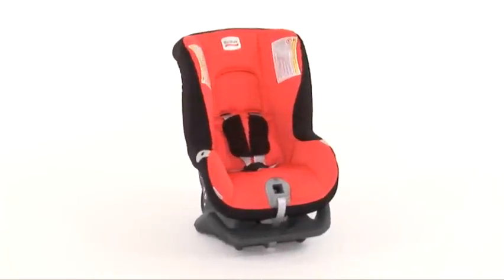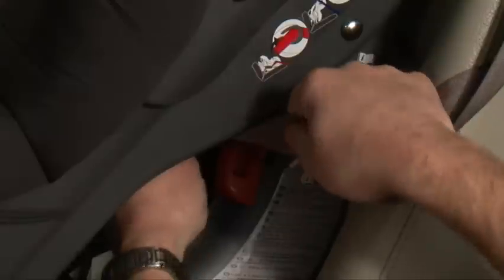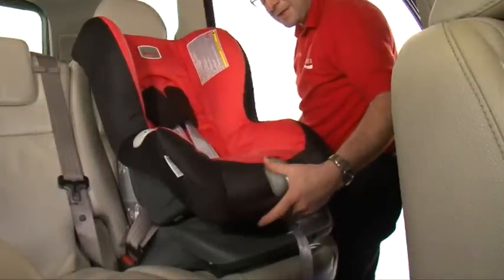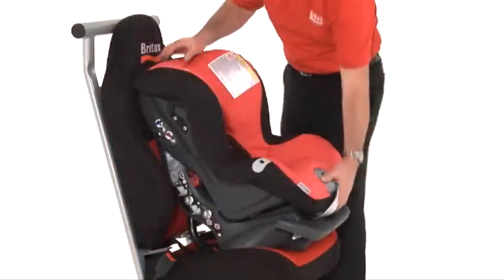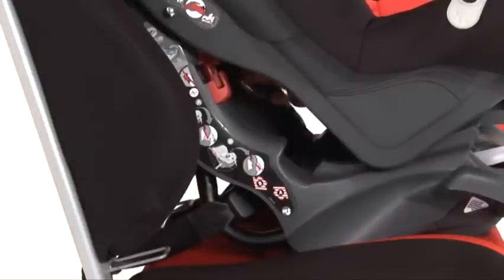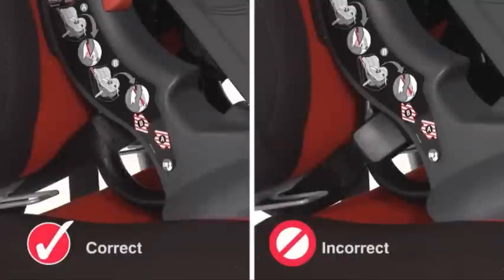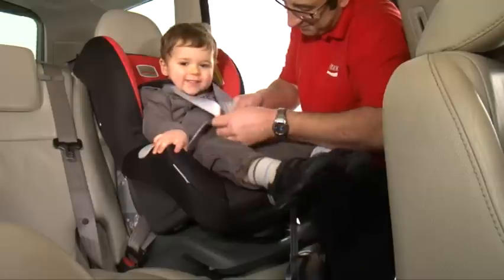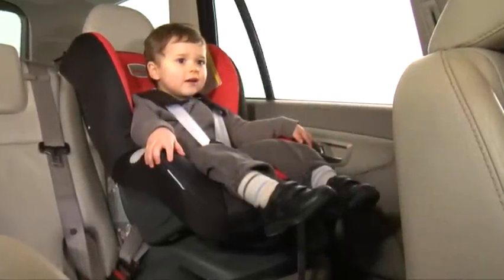FIRST CLASS PLUS - Installing the Seat | Forward Facing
Step-by-step how to fit guide for the Britax FIRST CLASS plus Forward Facing